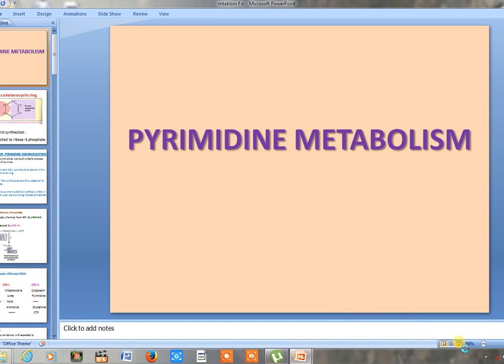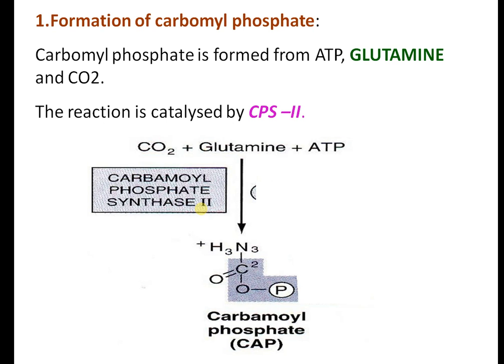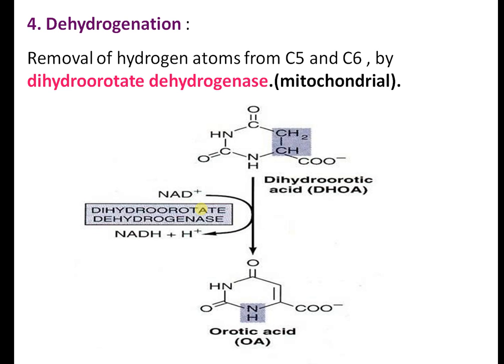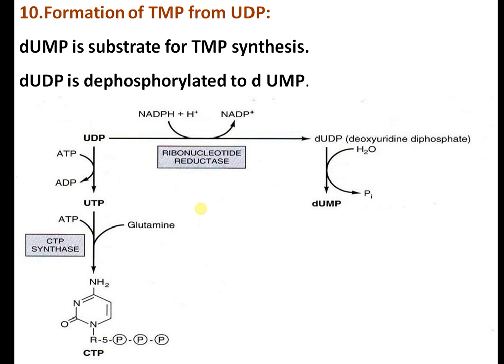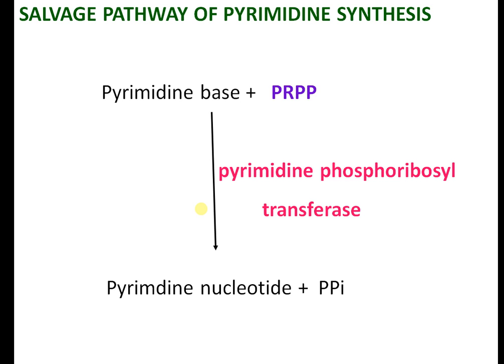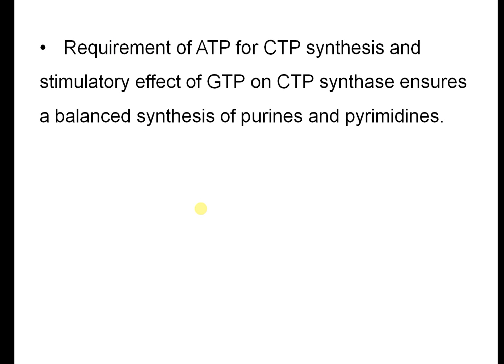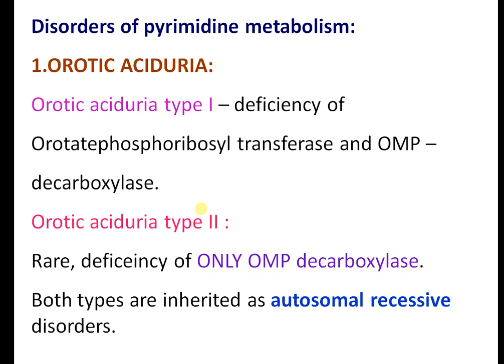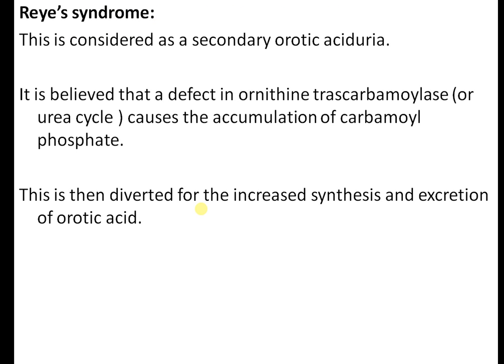BIOSYNTHESIS OF PYRIMIDINE